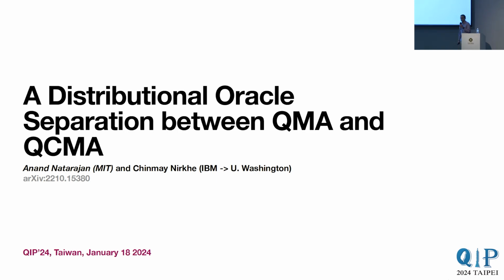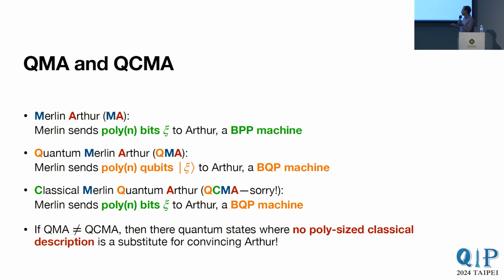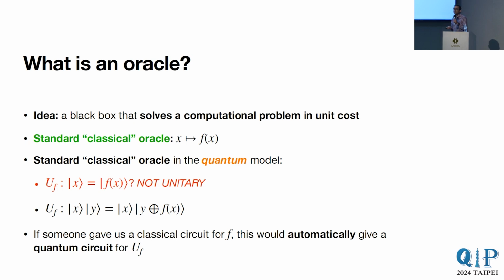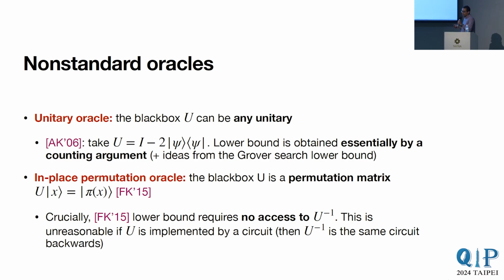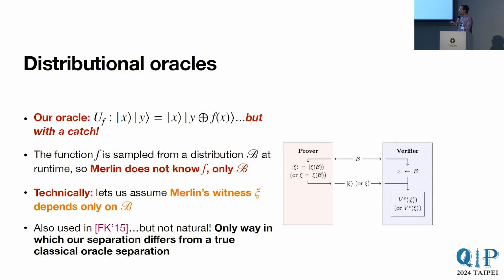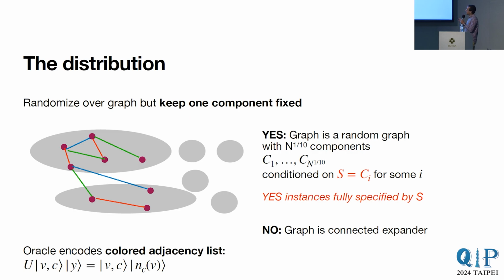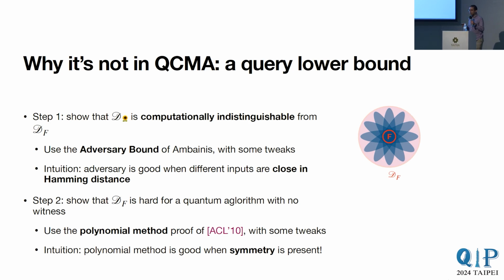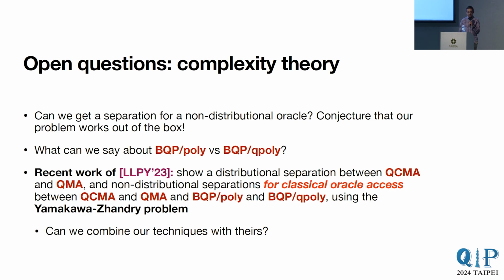0118_1400_HC_A distribution testing oracle separating QMA and QCMA_Anand Natarajan